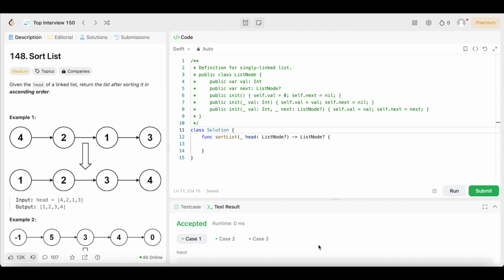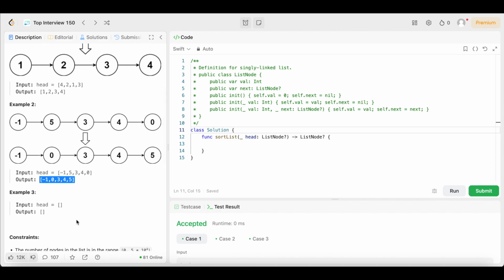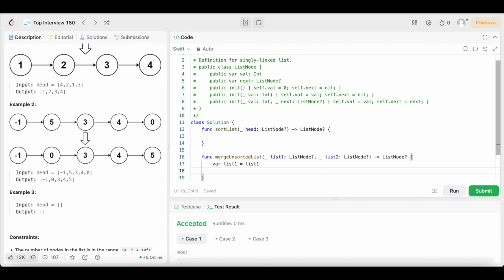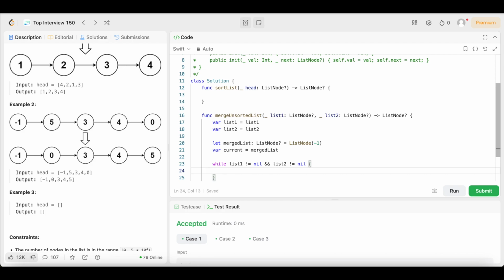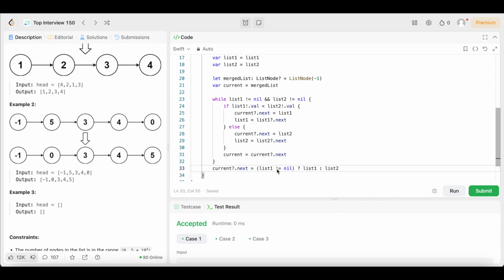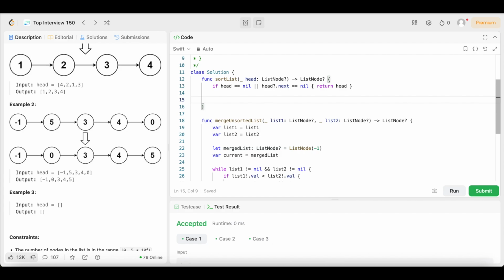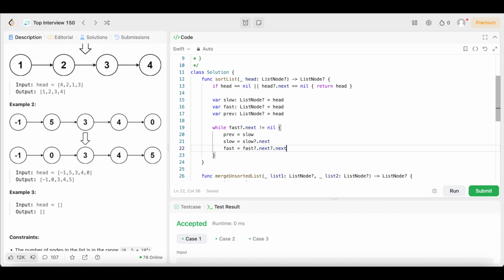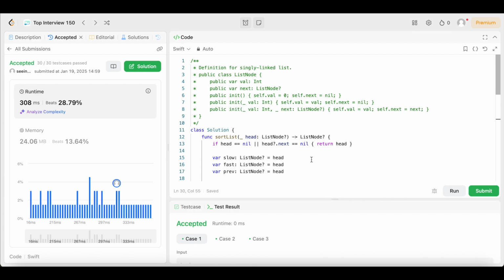DAY 261: LeetCode Problem 148. Sort List - Swift